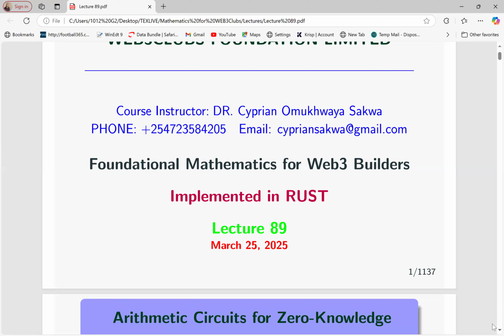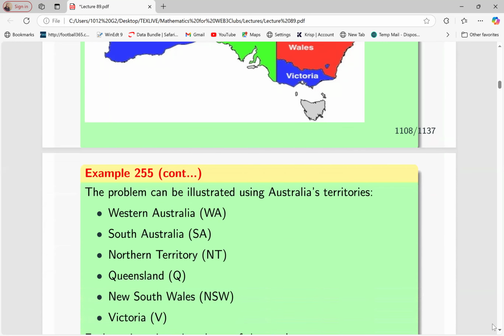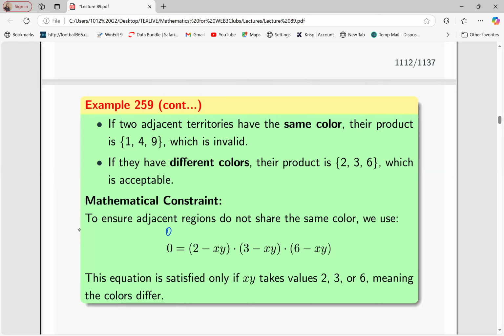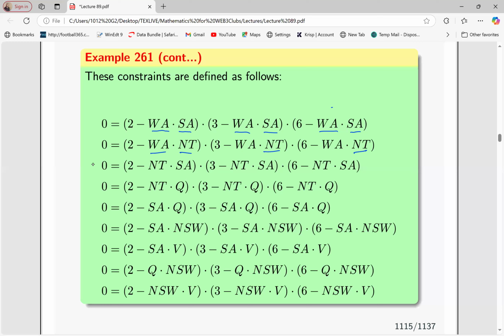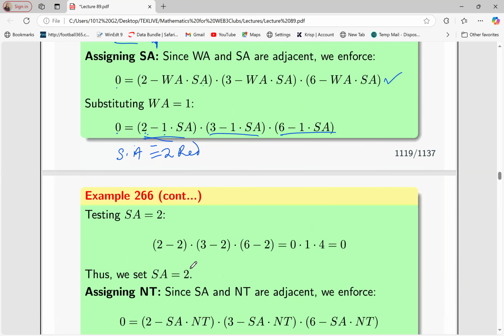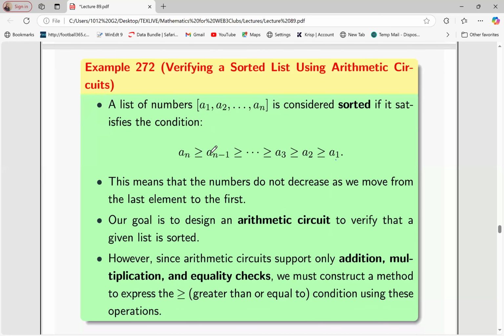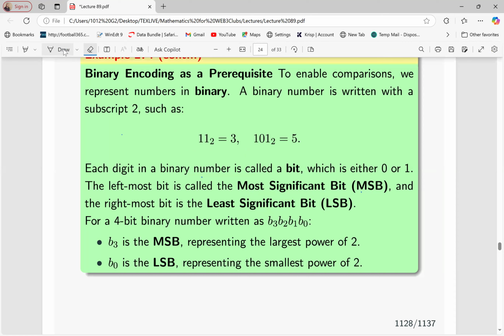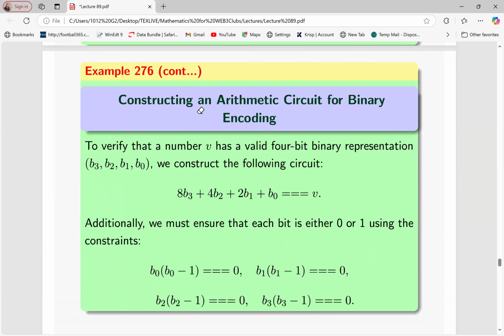Lecture 89 - Arithmetic Circuits For Zero Knowledge II